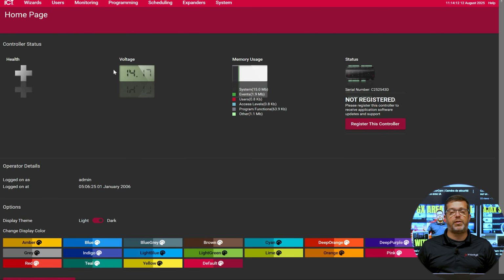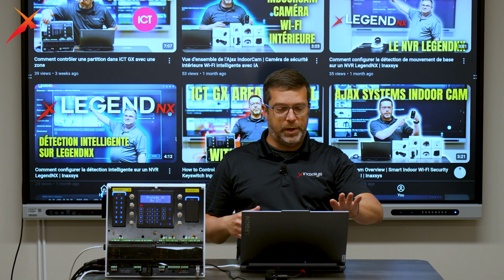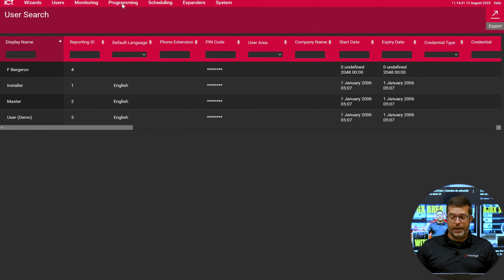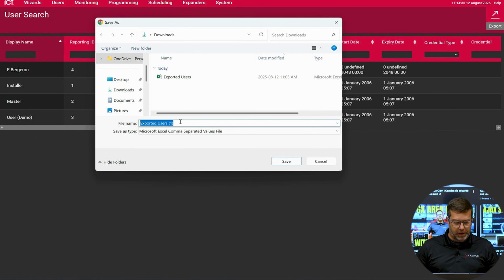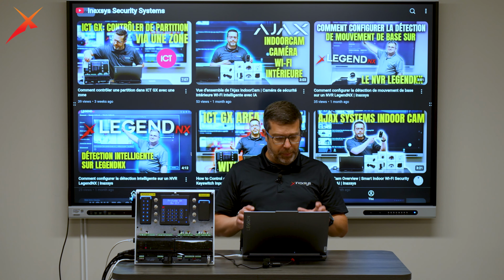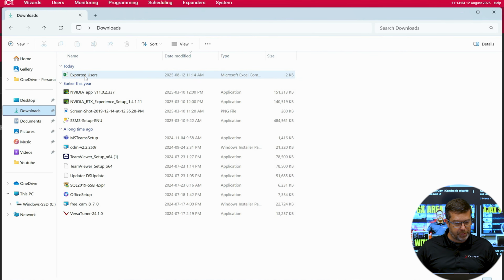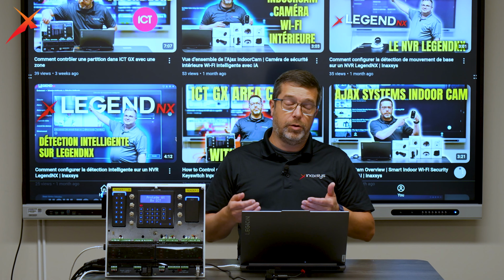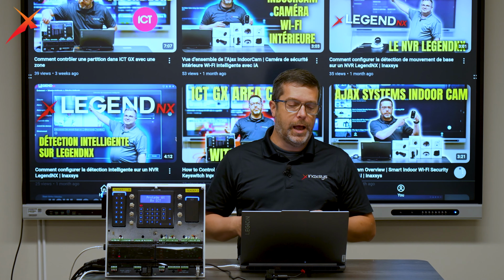How to Export Users from an ICT WX Controller | Inaxsys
In this video, Frederic L. Bergeron, Director of Technical Support at Inaxsys, demonstrates the process of exporting users from an ICT WX controller. Learn step-by-step how to manage user data efficiently within ICT access control systems.
Inaxsys is the official distributor of ICT access control and intrusion systems in Canada.